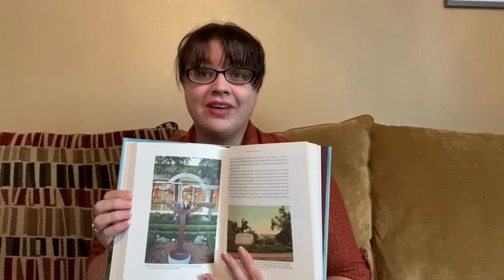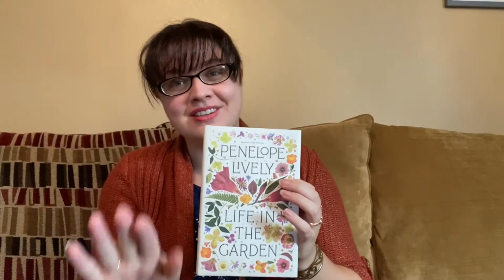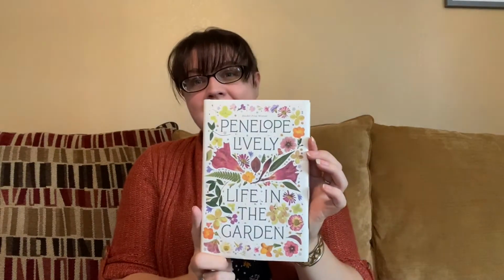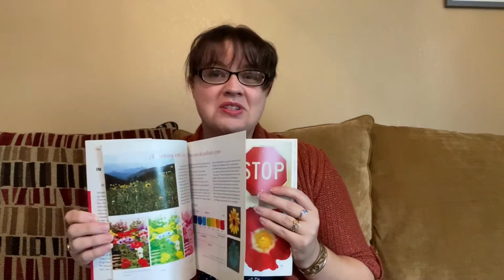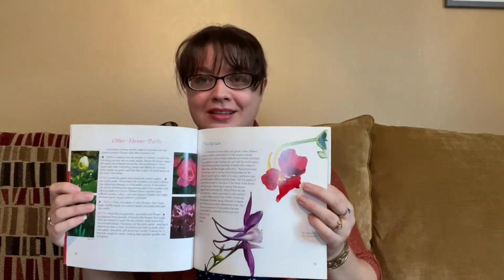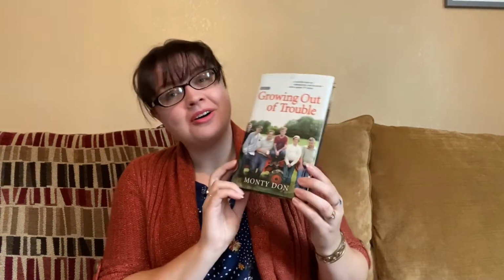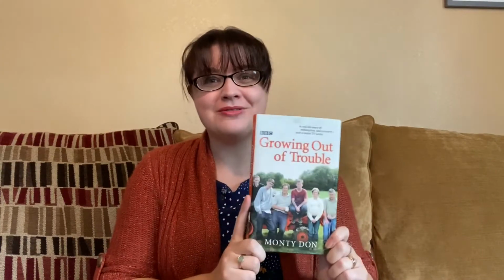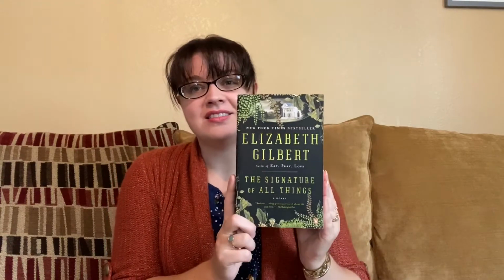Books for garden and nature lovers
My list of books to satisfy your need for nature during the winter.

Reference List

All the Presidents’ Gardens by Martha McDowell
Life in the Garden by Penelope Lively
Sex in Your Garden by Angela Overy
Peacemaker by Christie Purifoy
Growing Out of Trouble by Monty Don
The Signature of All Things by Elizabeth Gilbert
Prodigal Summer by Barbara Kingsolver